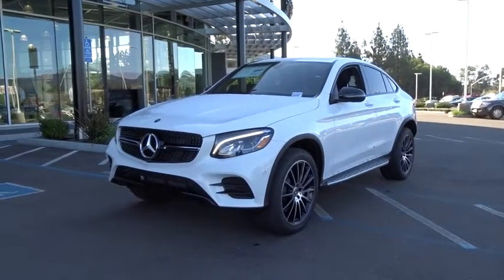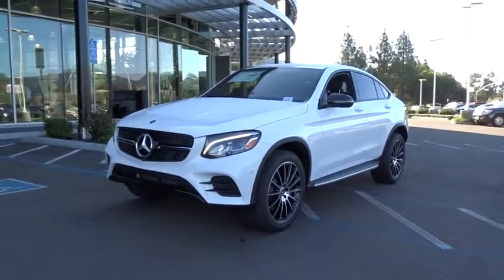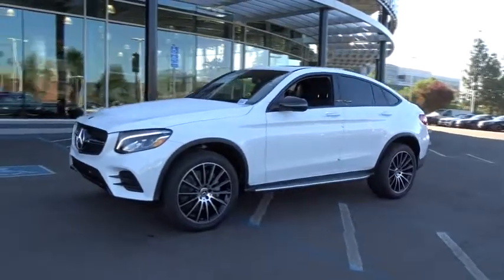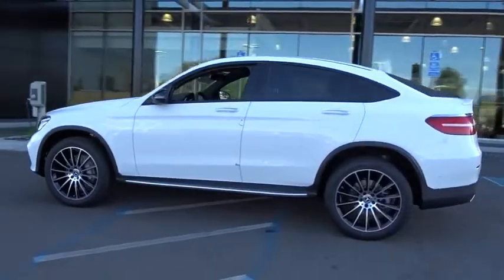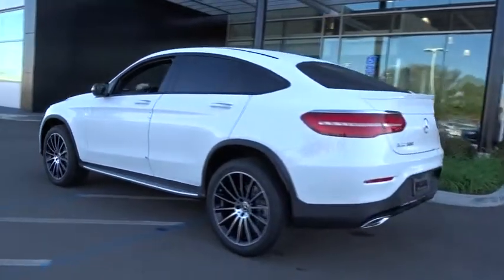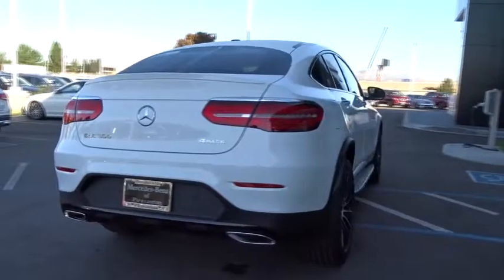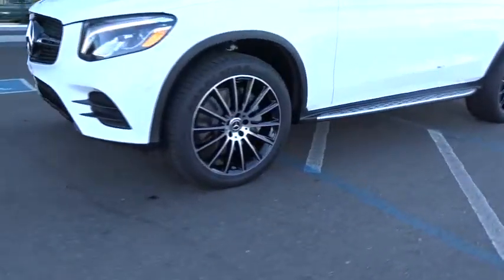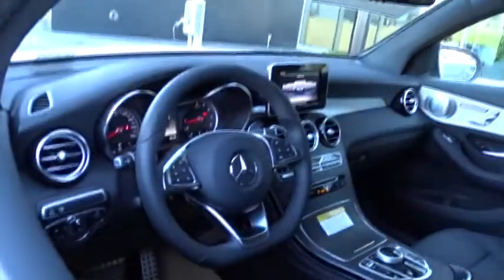2019 Mercedes-Benz GLC Pleasanton, Walnut Creek, Fremont, San Jose, Livermore, CA 19-0333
2019 Mercedes-Benz GLC
2019 Mercedes-Benz GLC GLC 300 - Stock#: 19-0333 - VIN#: WDC0J4KBXKF521448